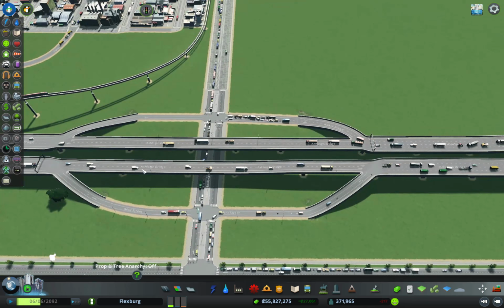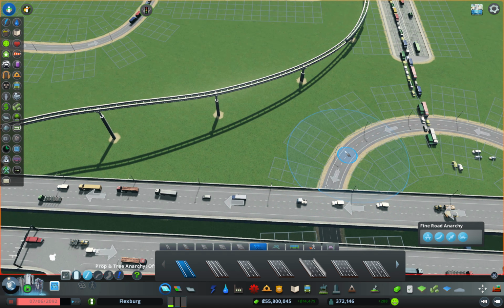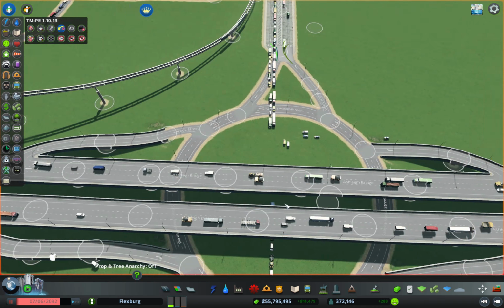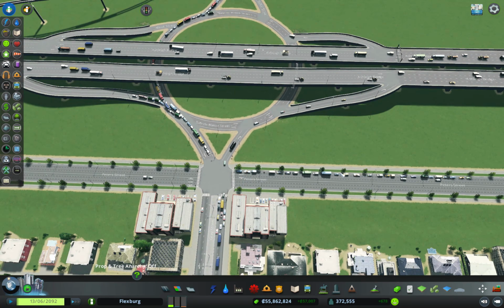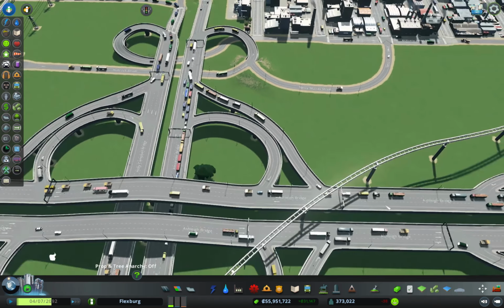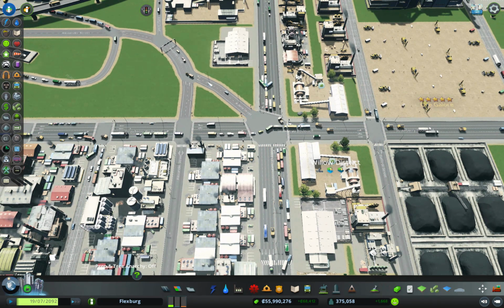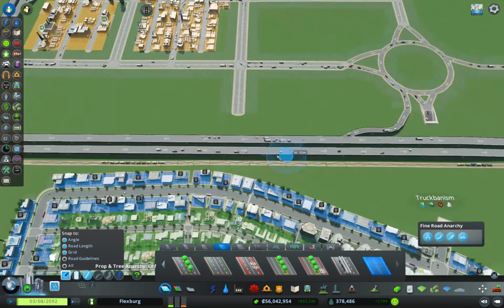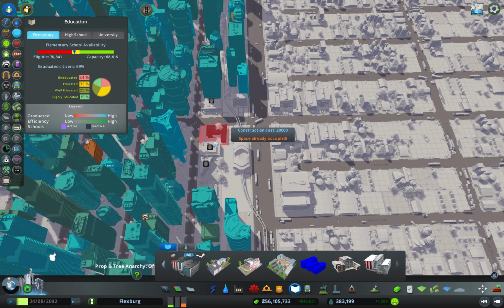Cities Skylines: Industries - Ep 98 Increasing Traffic